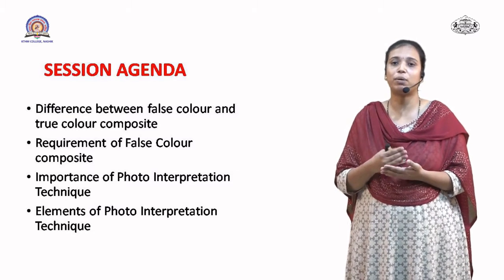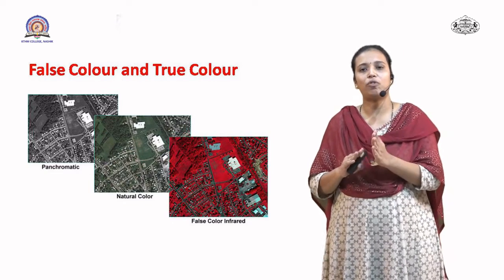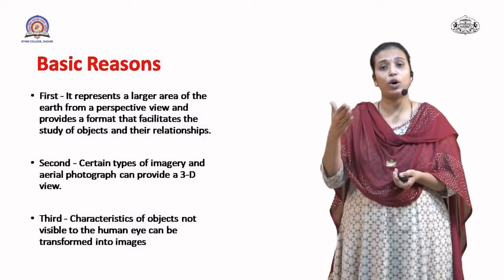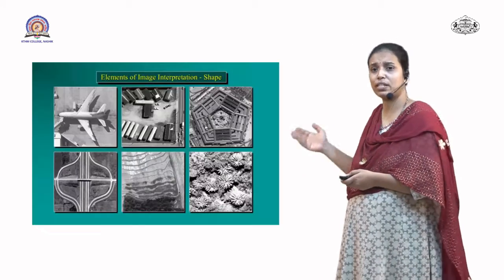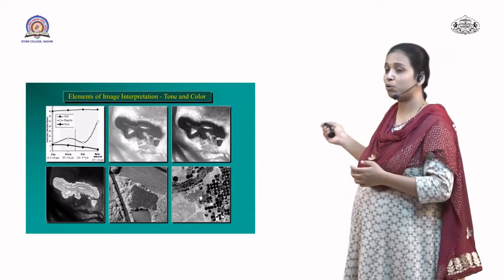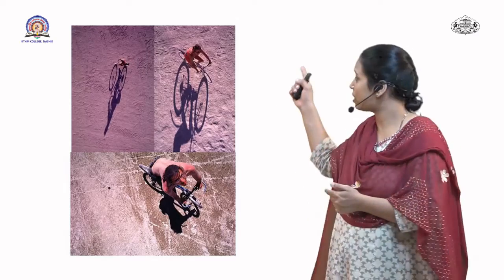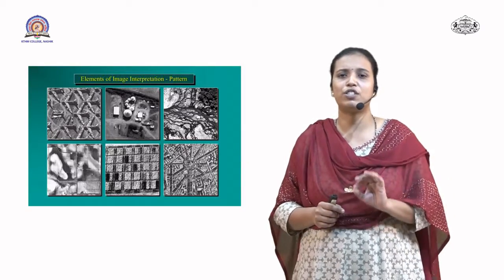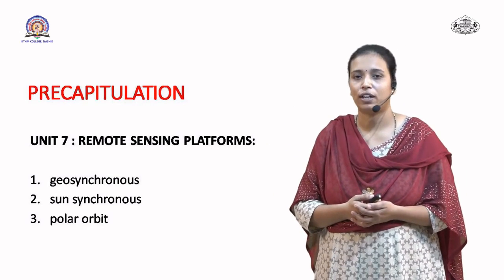M.Sc. II (EVS) |Semester I |EVSUT 232| Remote Sensing and GIS | Ms. J.R. Chavan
Topic: Elements of Photo Interpretation
Lecture No. 4
True color and false color composite
Photo interpretation Elements
Shape
Size
Tone
Texture
Shadow
Site
Association
Pattern True color and false color composite
Photo interpretation Elements